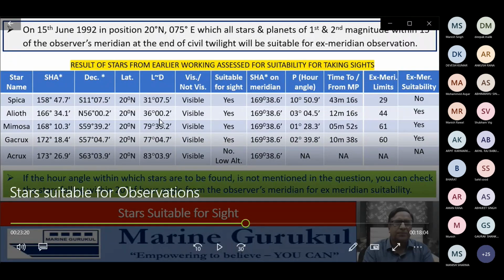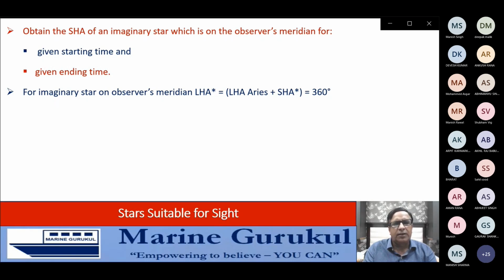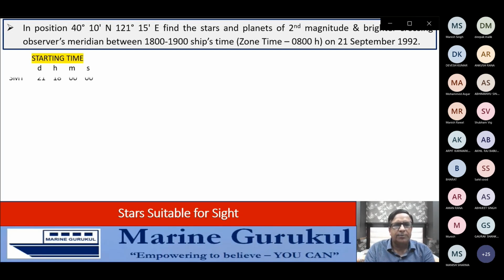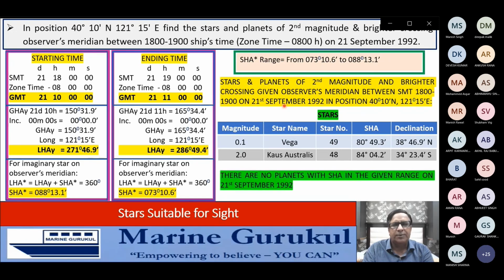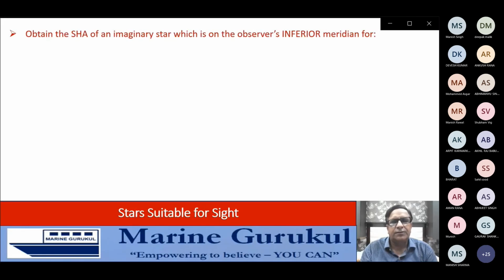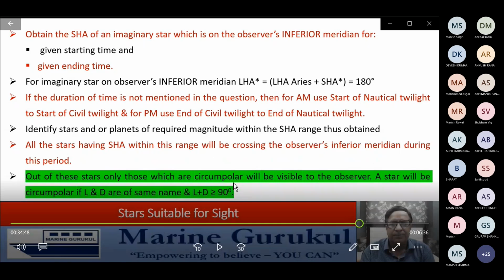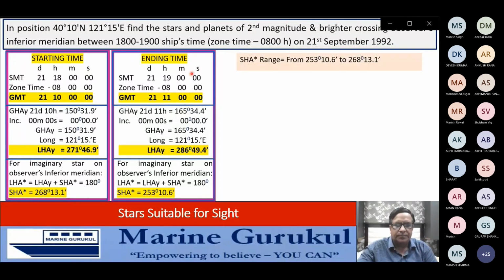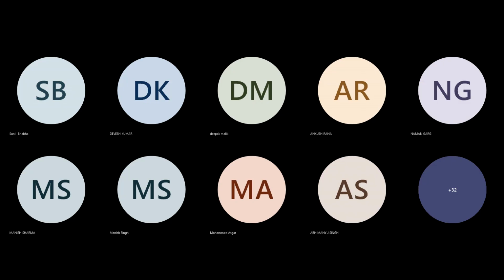CHIEF MATES- PHASE 1 : Stars suitable for Observation Class 4